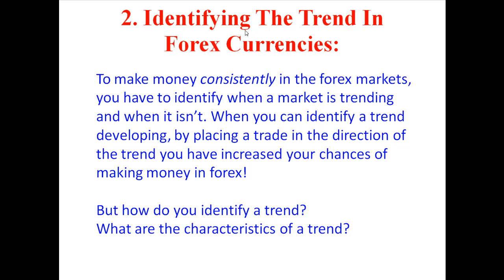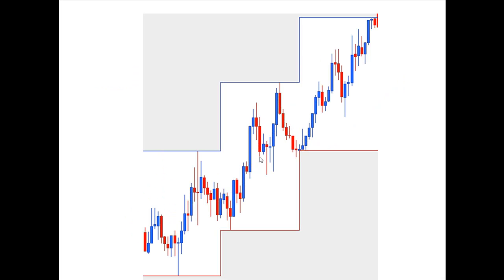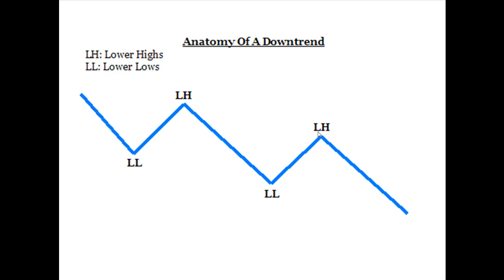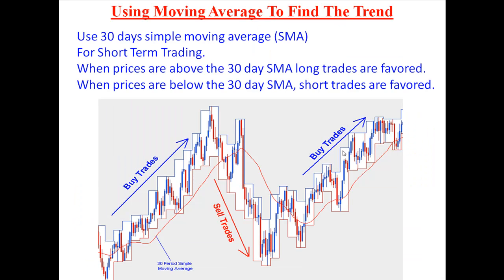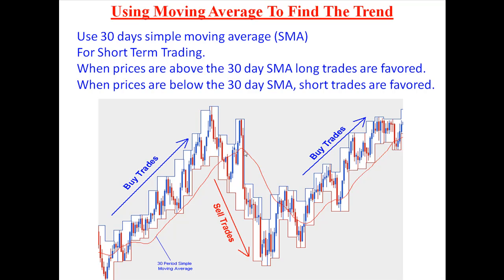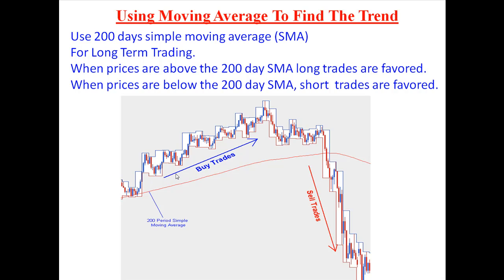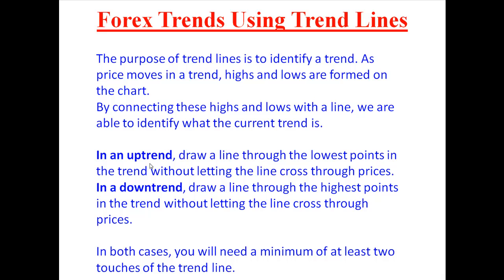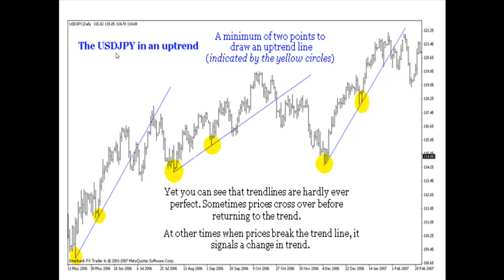Lesson 6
In Lesson 6, I show you how to Identify a Trend and What are the Charactoristics of a Trend.  How to draw the Trend Lines and how to take advantage of the Trends and make money.

To become a Professional Forex Trader you need to Join Our Mentoring Program.